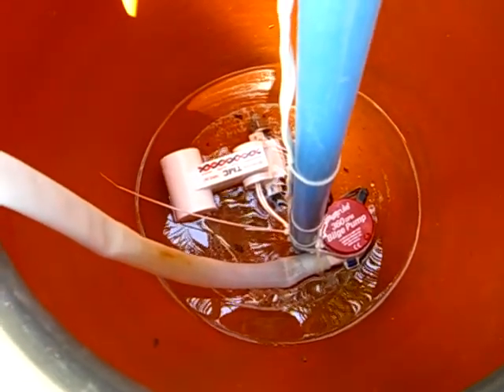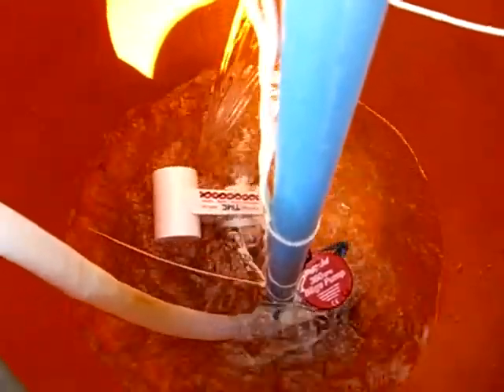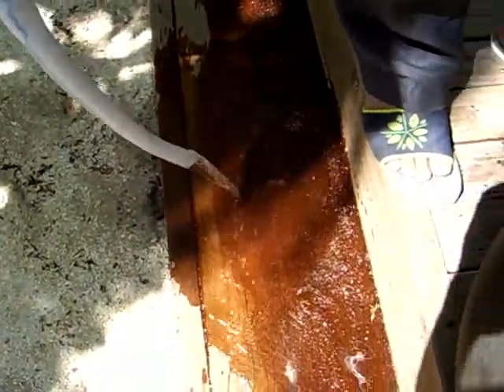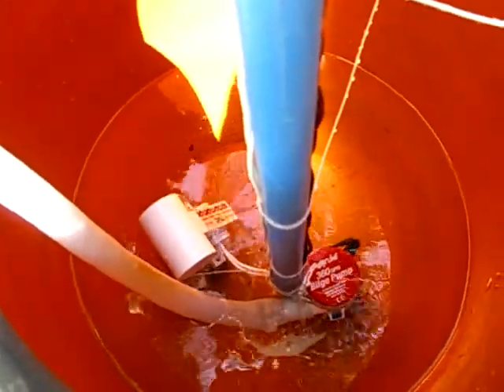Activation of Simple Bilge Pump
Testing of a simple built bilge pump by moi and 2 of my colleagues